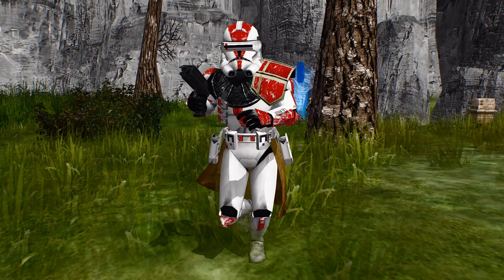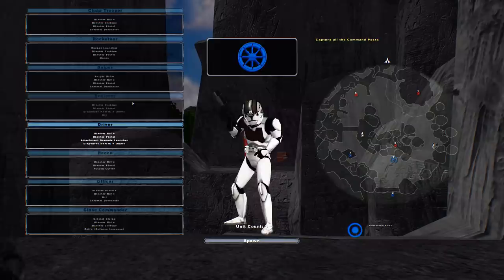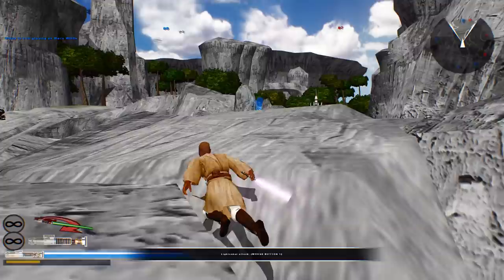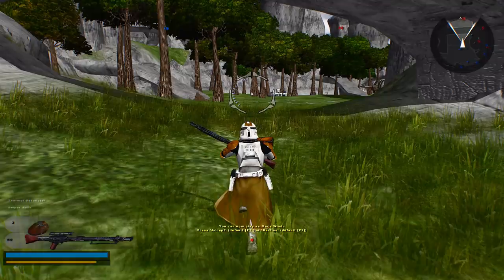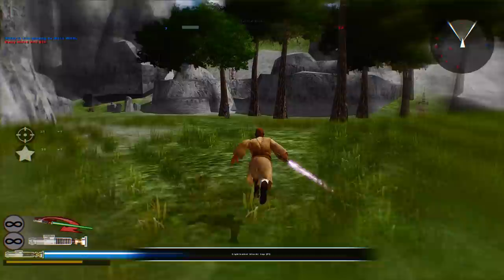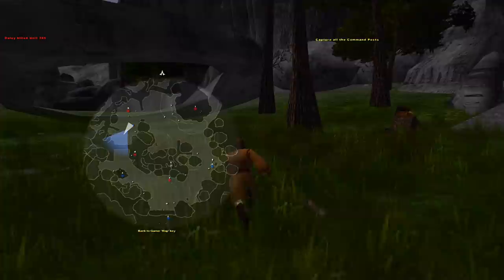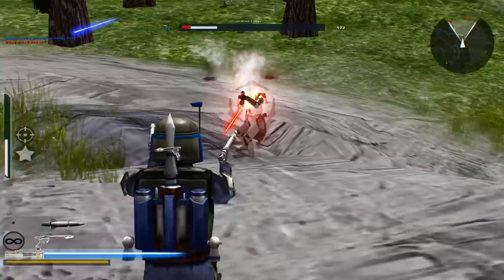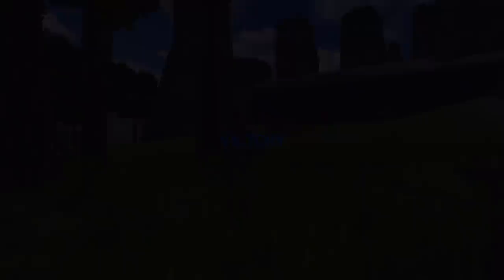Mobilizing the Clone Mountain Garrison! - Star Wars: Battlefront II Clone Wars Extended Mod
A republic mountain base filled with clone troopers were under siege by the battle droid army. This was made using the star wars battlefront ii clone wars extended mod.

Thank you to my Patrons, I took off the list of people due to some arguments about the ordering of them between donators.